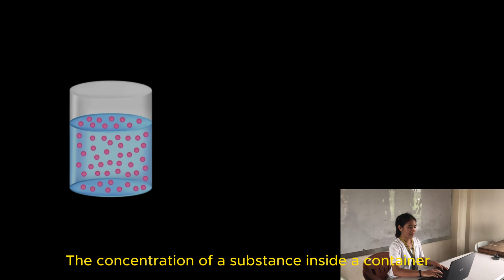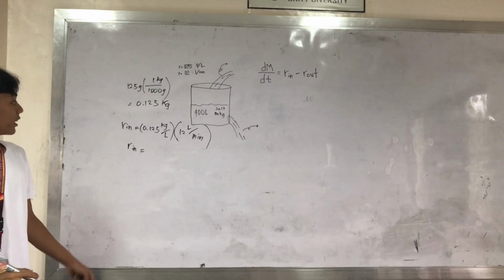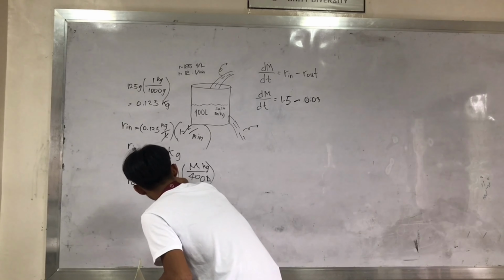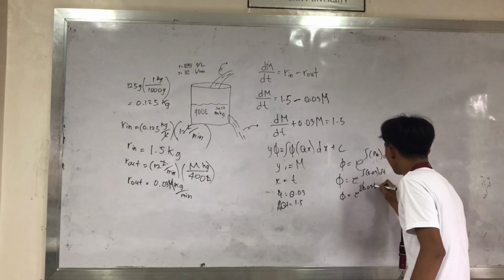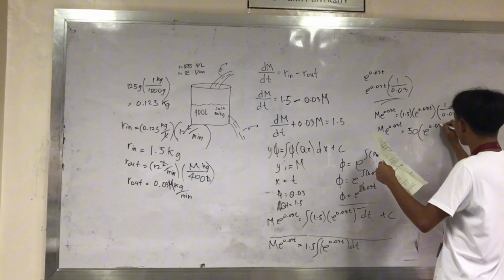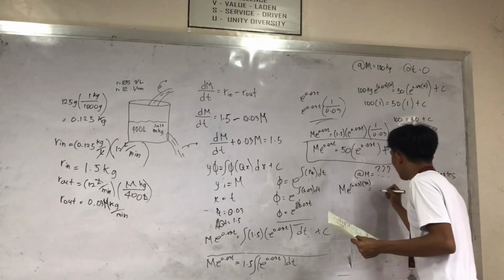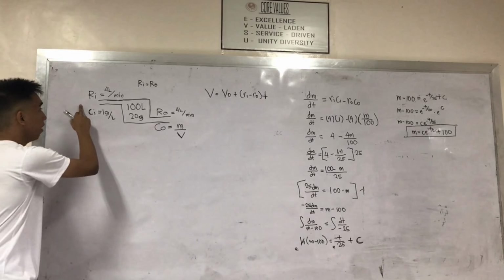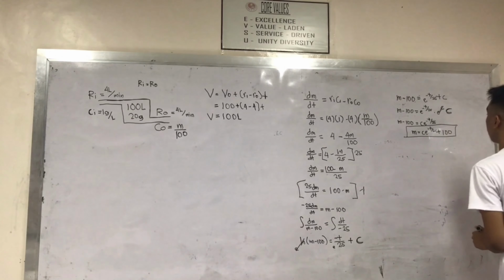MATH 213 : Mixture Flow Problem ㅣGroup 3 BSEE-2B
GROUP MEMBERS :

Agustin, Angelo Darwin
Asna, John Ryan G.
Corbo, Deithro I.
Ecot, Ralf B.
Licardo, Shainne Marie
Nalda, Lyle Alvin
Pobadora, Mariel Y.
Sungahid, Sean Karl G.